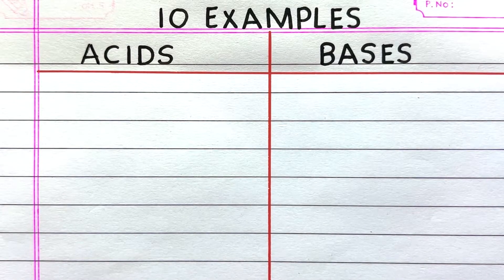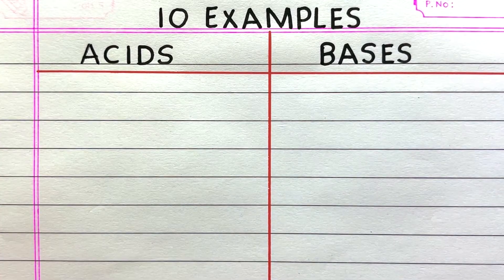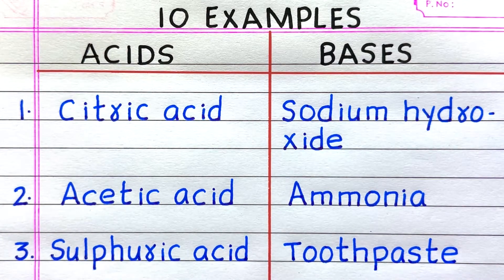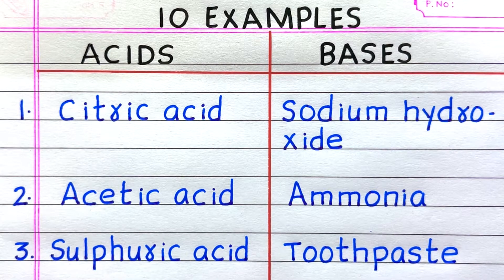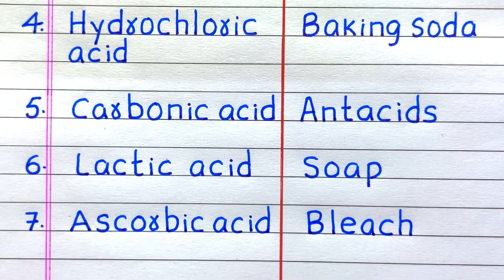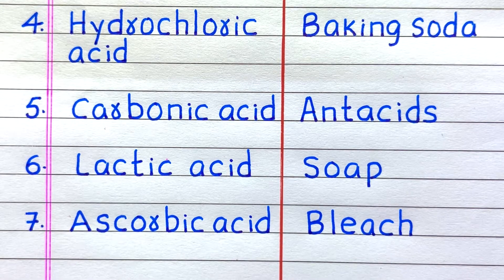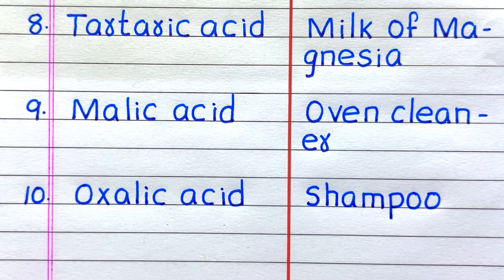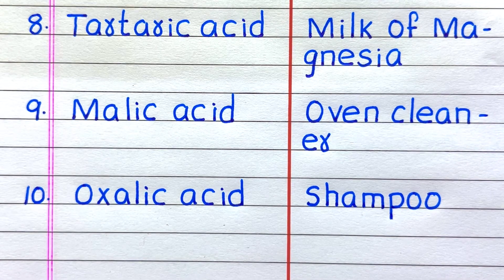Examples of ACID AND BASE | 10 Name of ACIDS AND BASES | List of ACID and BASE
Looking for a video on acid and bases? Check out this video with 10 examples of acids and bases in English, which explains the topic easily.

examples of acids and bases
10 examples of acids and bases